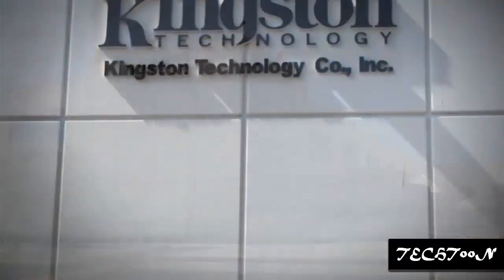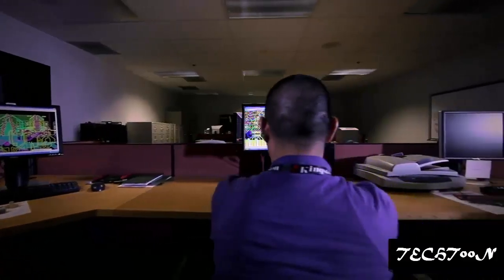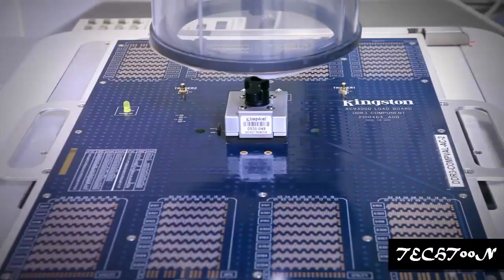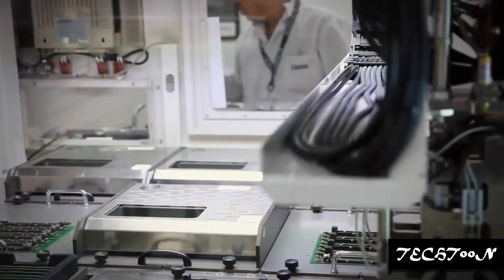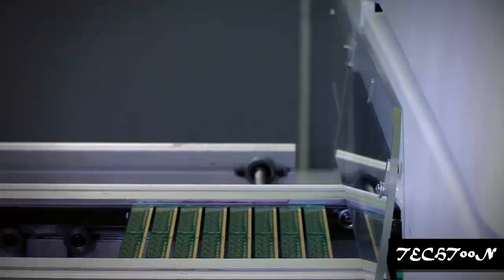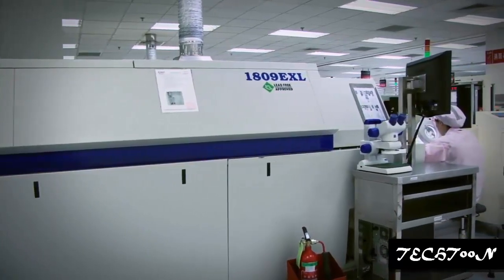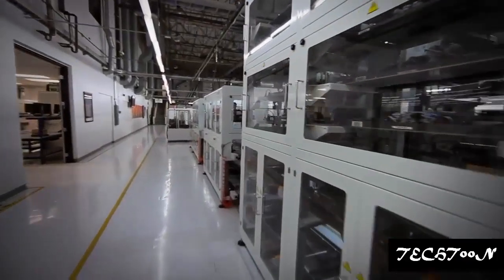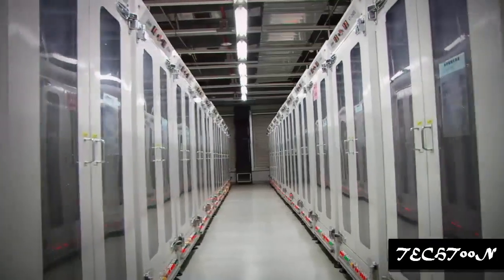How RAM Is Made - RAM Manufacturing Random-Access Memory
How A RAM Is Made,

Hello And Welcome back viewers With another episode of How to do.In Previous Episode,we show you guys How A CPU IS Made
Now In this episode We are gonna See How A Ram Is Made.And This video is collected from Kingston Technology
So Stop Extra intro Talking and Let's watch the video.